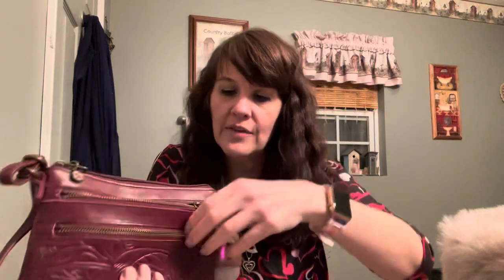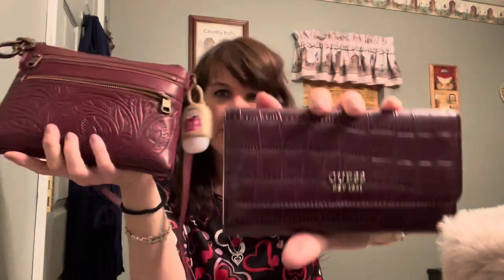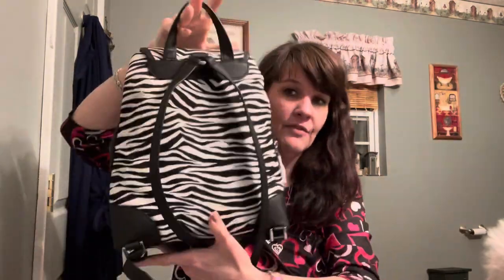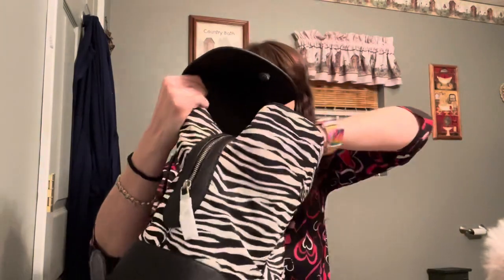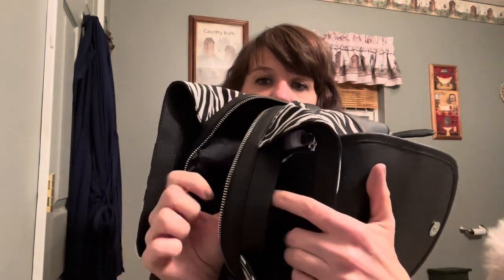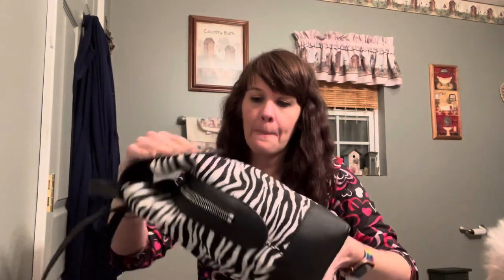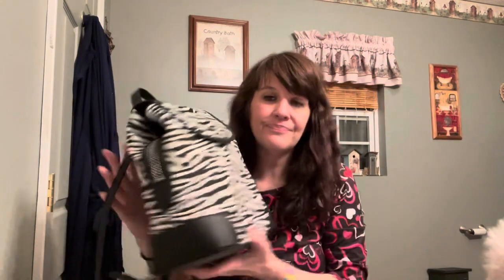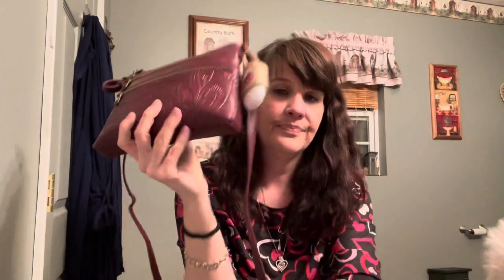The sak crossbody bag & Michael Kors zebra backpack